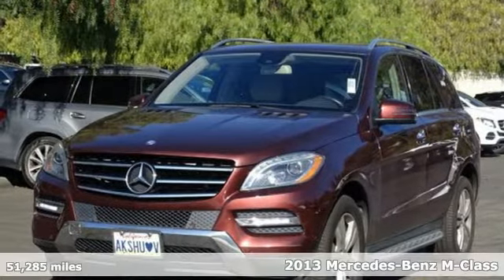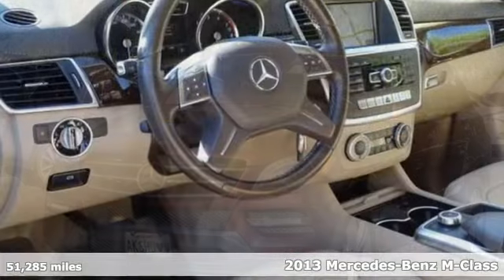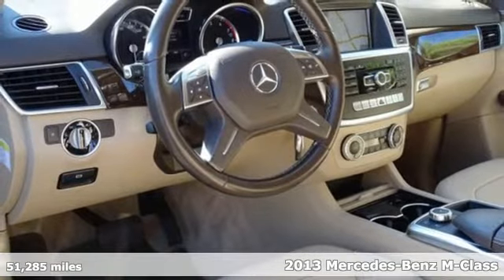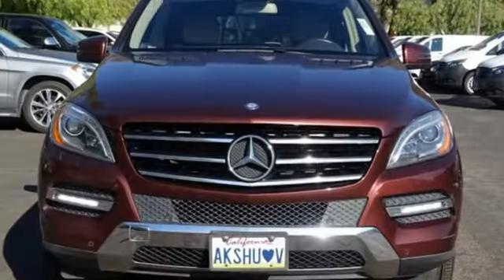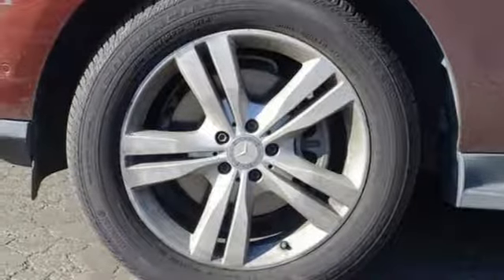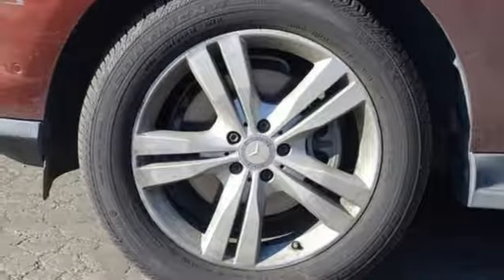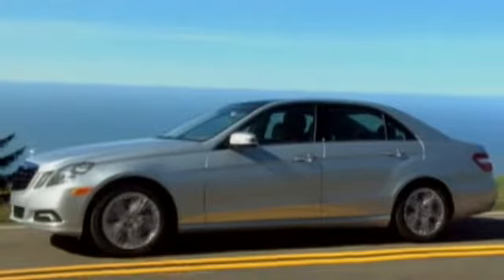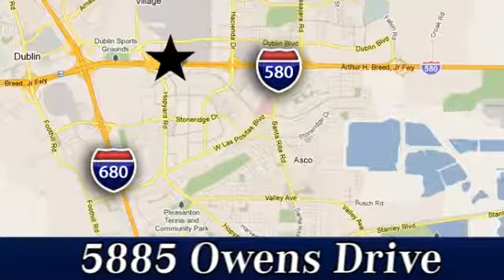Certified 2013 Mercedes-Benz M-Class San Francisco San Jose, CA #32556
Year: 2013
Make: Mercedes-Benz
Model: M-Class
Trim: ML 350
Engine: 6 Cyl. 3.5L
Transmission: Automatic
Color: Cinnabar Red Metallic
Interior: Almond Beige
Mileage: 51285
Stock #: 32556
VIN: 4JGDA5HB3DA115026

Address:
5885 Owens Drive